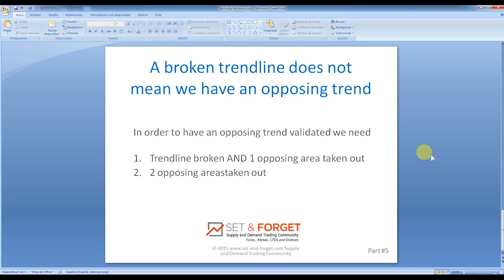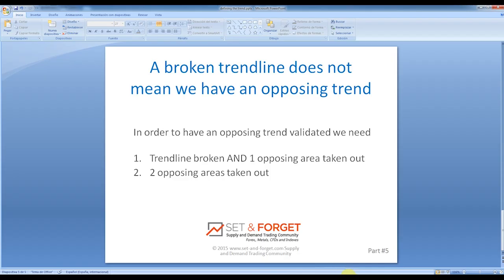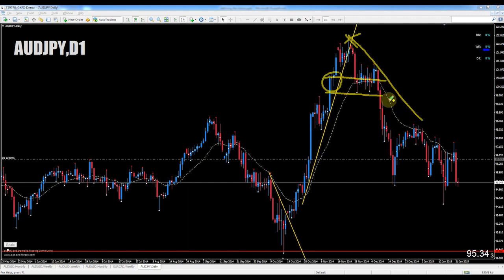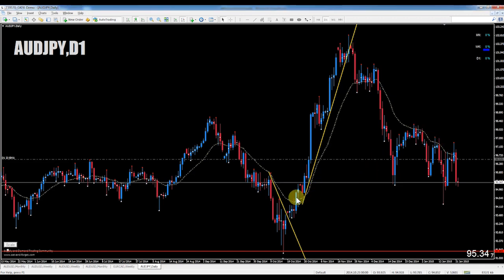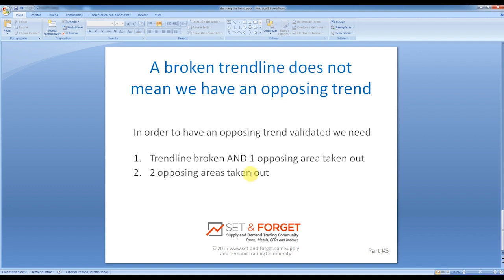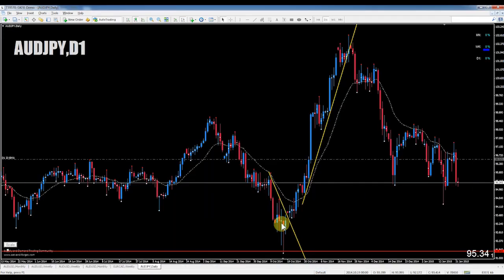9.18 - A broken TL does not mean we have a trend